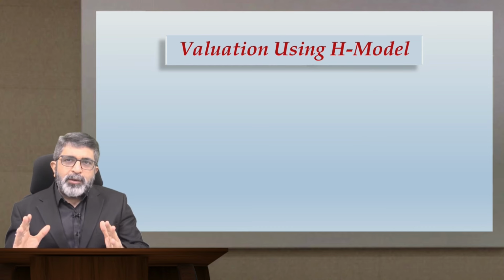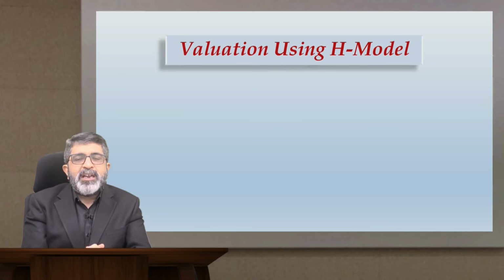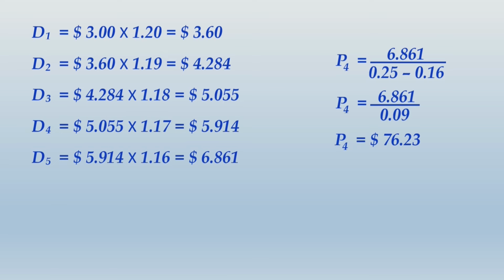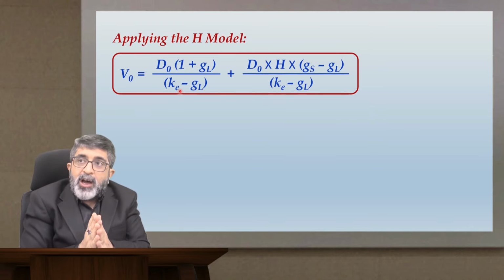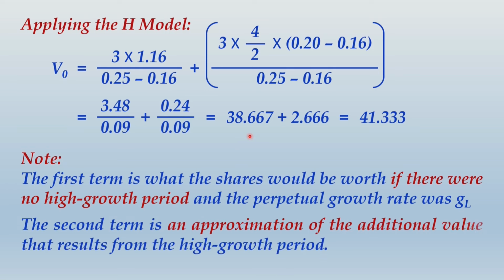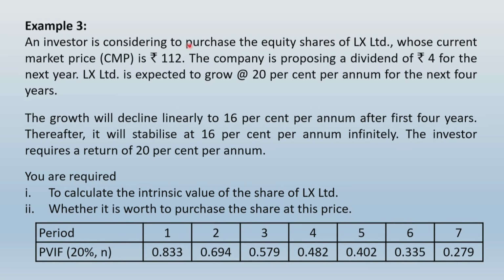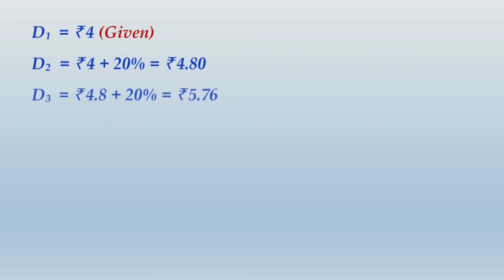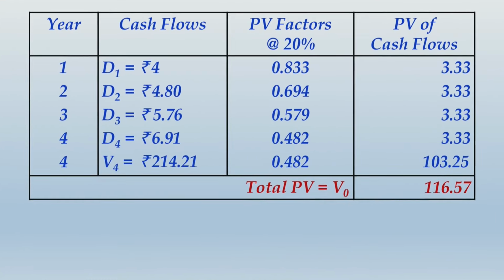Equity Valuation (Part 15) Valuation by H-Model | CFA, CA Final AFM, CMA Final SFM